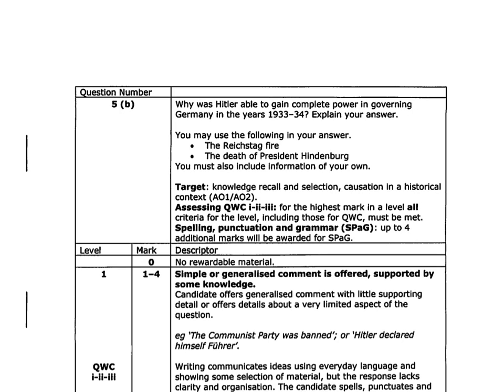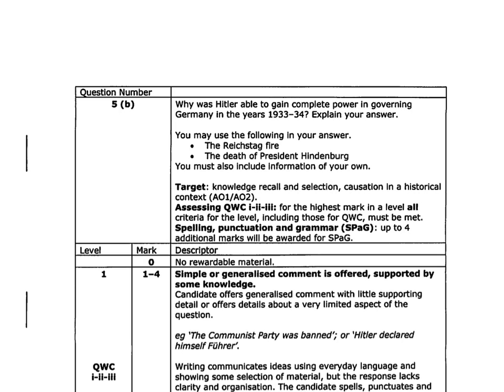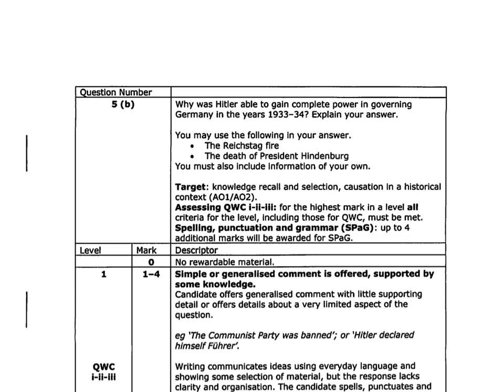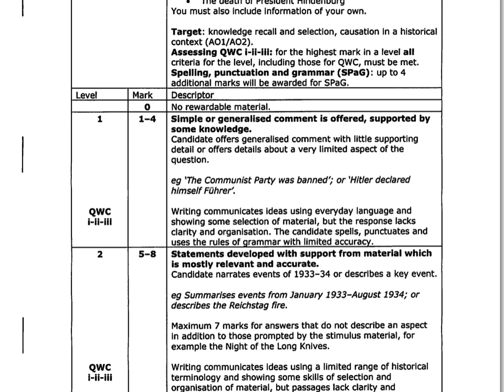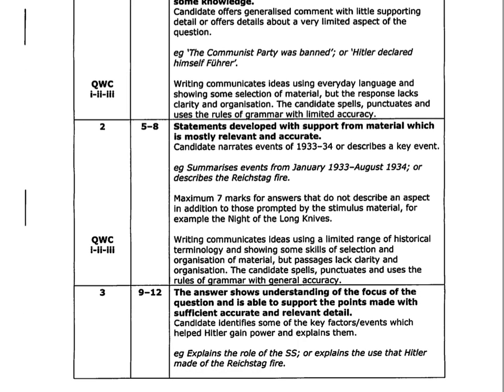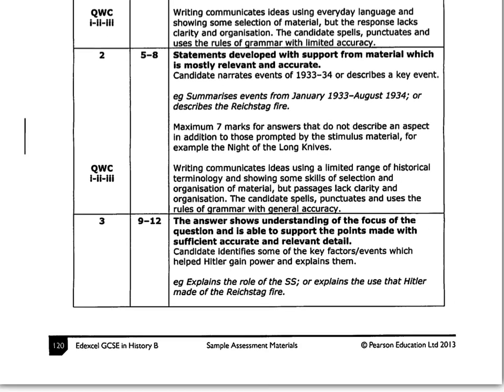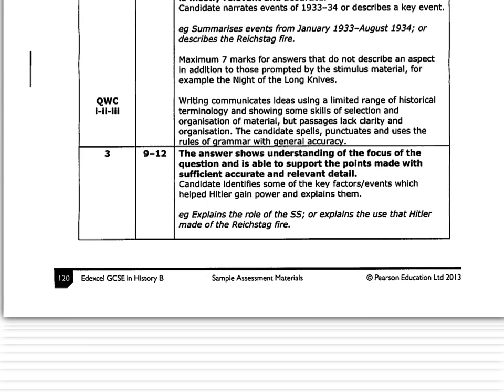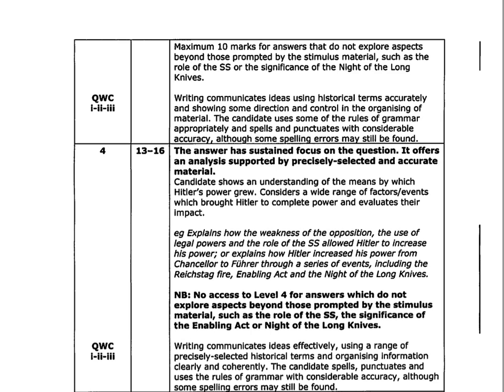GCSE History Mock 2014 Q5b